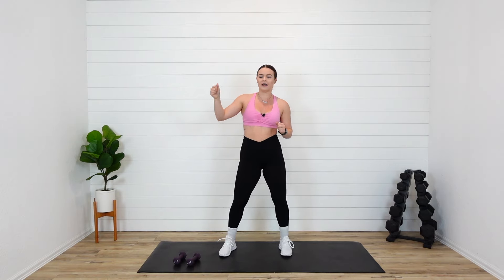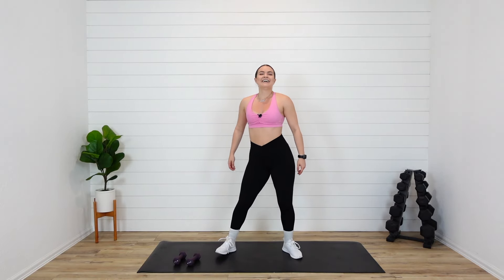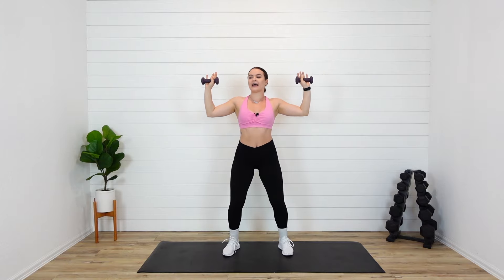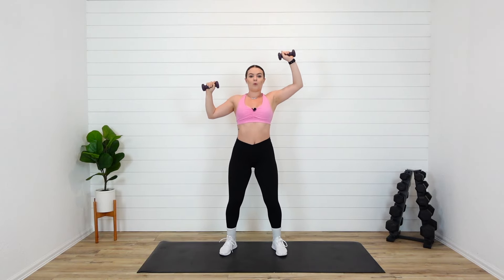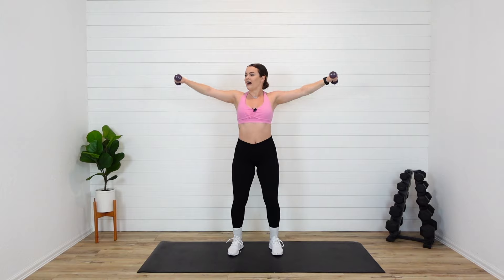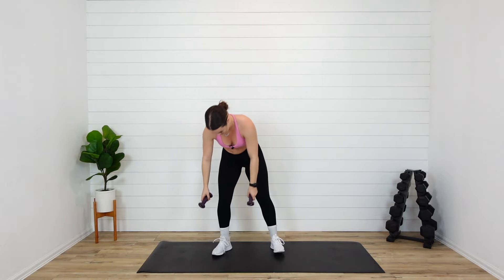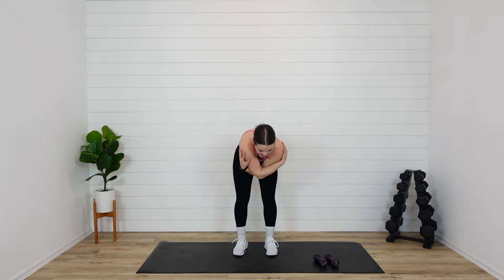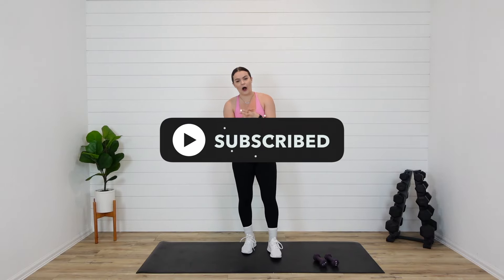LIGHT WEIGHT ARM CHALLENGE--TO THE BEAT--JANE FONDA STYLEEEE.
Whasssup you clowns my name is Emily and I'm a certified PT, group fitness instructor, and creator of EMKHIIT.

Just over here trying to make working out a little less awful and a lot more FUN. We'll chat, get fit, build butts, etc, but we'll always keep it REAL.

PSA. I wanna make workouts fun and accessible. And that includes of course using popular music. I cannot make money off these videos therefore I cannot control any ads. I'll do my best!! Ads may come up, but we won't let that stop us. Every time an ad comes up. HOLD either a squat or a push up until the workouts resume. I DARE YOU.

WATCH SPECS:
Apple Watch Series 6
Mode: High Intensity Interval Training
Calories that I burnt: 153

OUTFIT:
Aerie